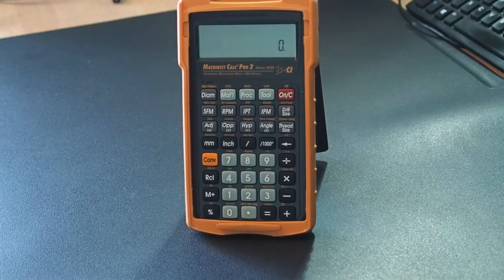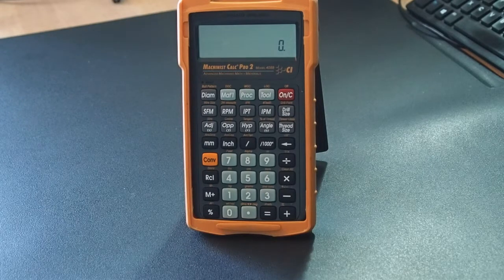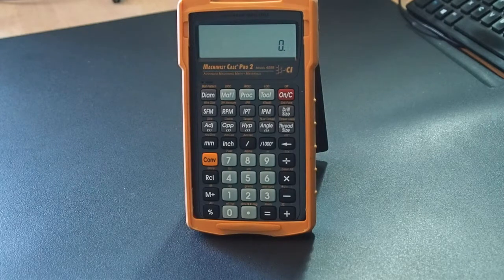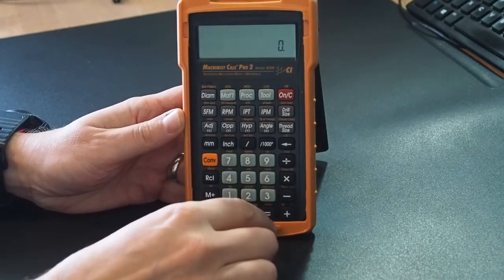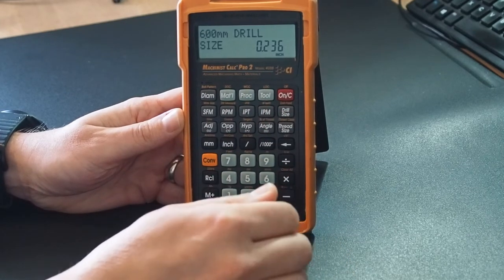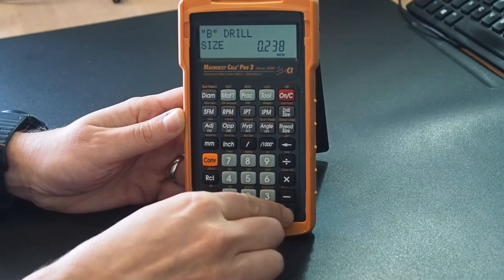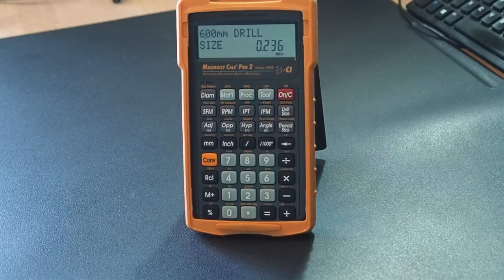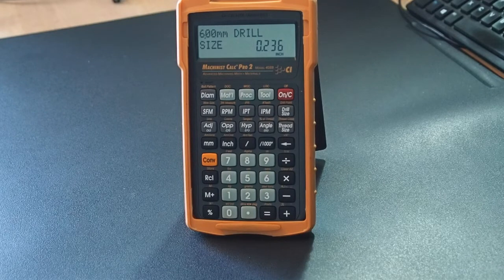All about the Machinist Calc Pro 2 - Drill Size Conversion - (Machine shop calculator).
All about the Machinist Calc Pro 2 - Drill Size Conversion - (Machine shop calculator) - Today I look at how to convert metric drill sizes to imperial and letter drills using the Machinist Calc Pro 2 calculator which is used in The Knackler's Workshop. Without doubt this calculator is capable of advanced machinist math in the machine shop.

It is part of the series of short videos showing the functionality of the calculator.

𝐔𝐒𝐄𝐅𝐔𝐋 𝐋𝐈𝐍𝐊𝐒.

Books.

Consumables.

Hand Tools.

Machine Tools.

𝗦𝗔𝗬 𝗛𝗘𝗟𝗟𝗢.

𝐇𝐀𝐒𝐇𝐓𝐀𝐆𝐒.